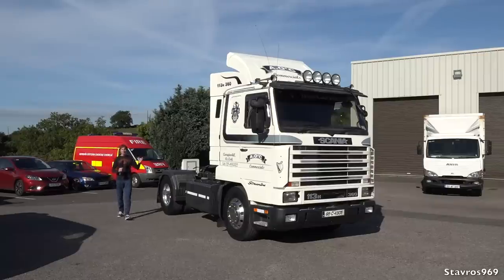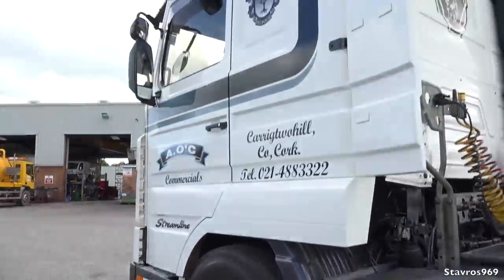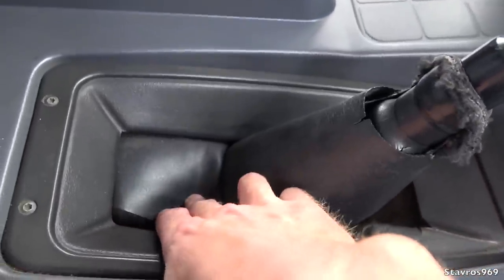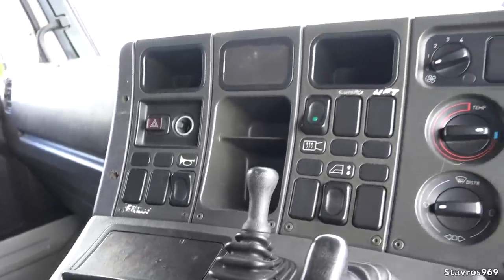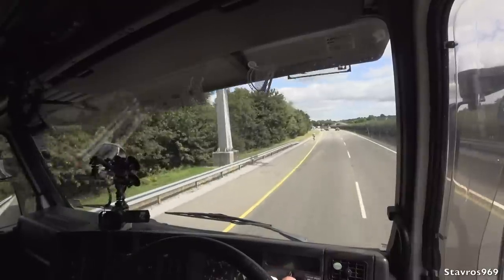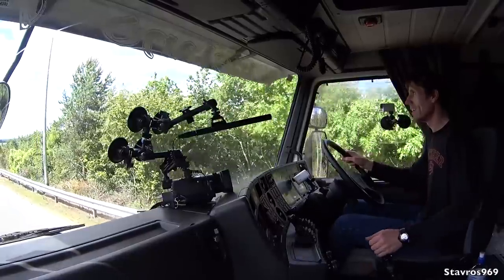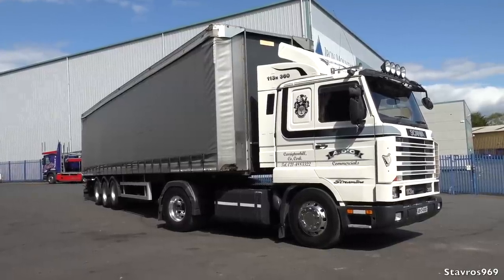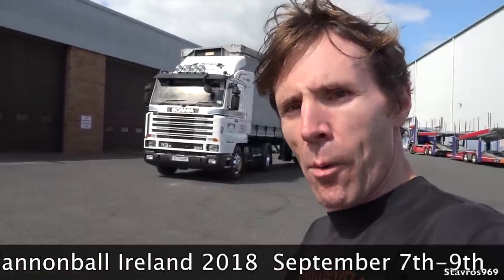1995 SCANIA 113 H (23 Year's on!!) Full Tour & Test Drive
Join me as i go back in time with a test-drive of this 1995 SCANIA 113 H, with it's six cylinder diesel engine and 360hp. What's it like to drive after 23 year's of work? Let's find out!!

My gear:
Sennheiser Mic
Rode Mic
Rode Mic Pro+
Rode Deadcat windshield
Action Cam X3000
Action Cam X1000
Camera Suction Mount
Wireless Microphone
Camera Light
DJI Phone Stabilizer

Music
- Silent Partner / Walk Through Town